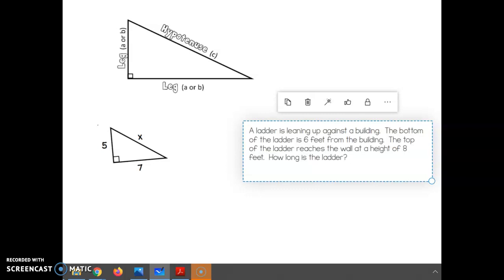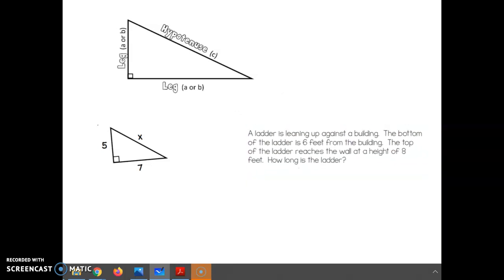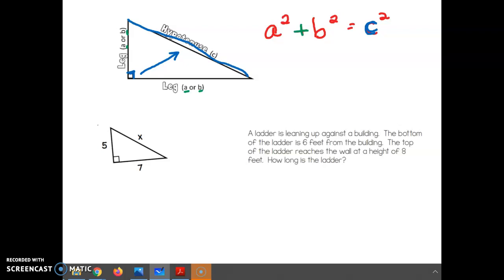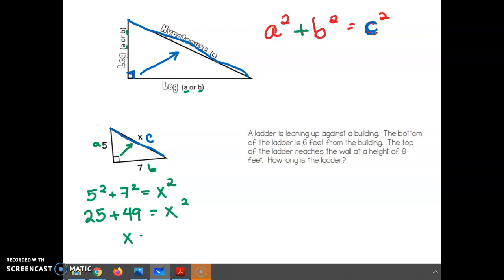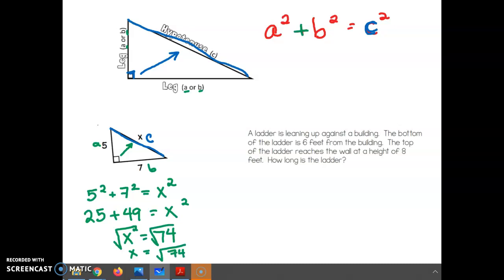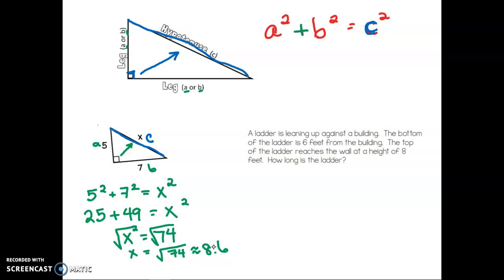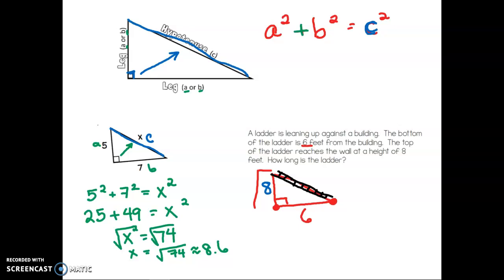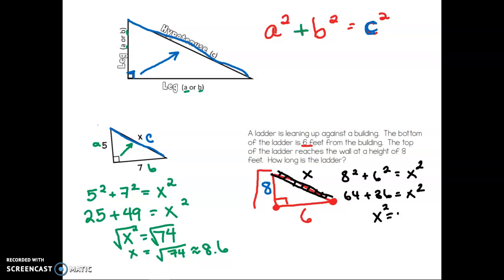Pythagorean Thm - Finding the hypotenuse